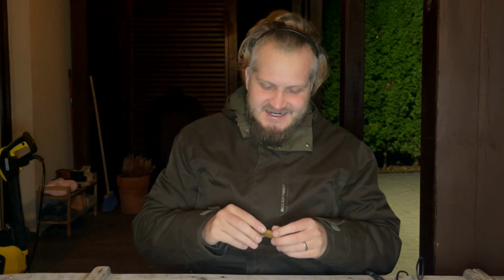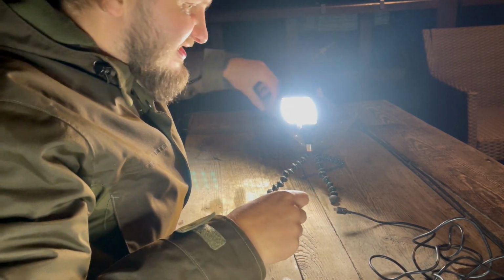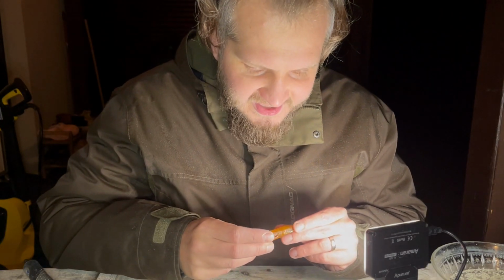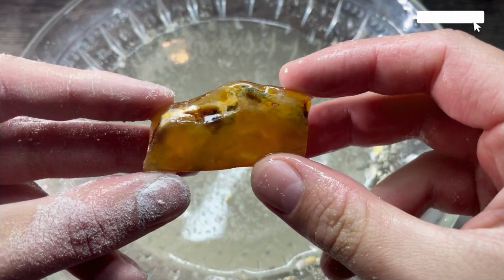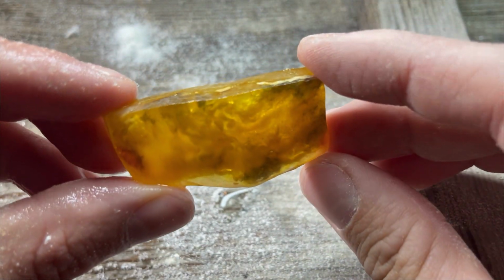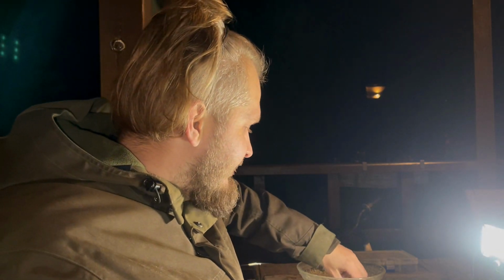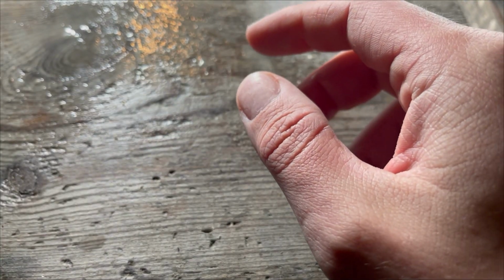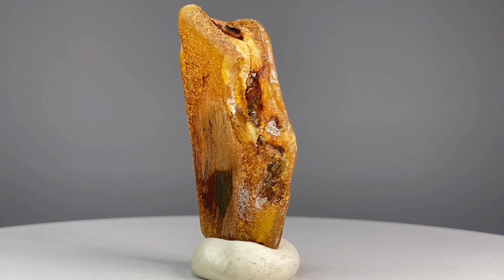Amazing hidden colors in raw Baltic Amber - Catch and cut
Few years ago i catche interesting piece of baltic amber out of the sea with my big net!:) And right then i didnt expect that this piece will have secrets inside. A royal white amber under the transparent layer, amazing scenery looks like galaxy! All the details revealed  themself after cutting and polishing the piece